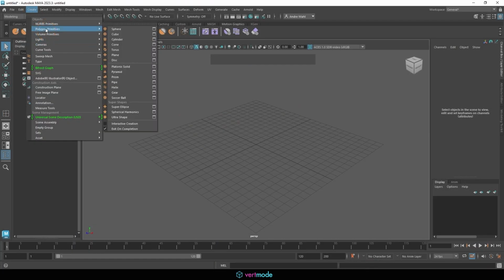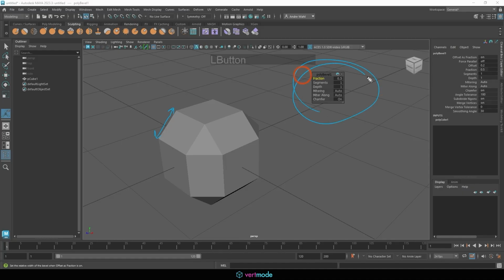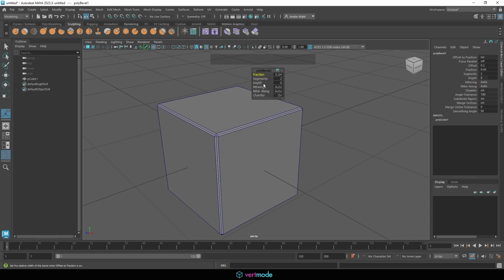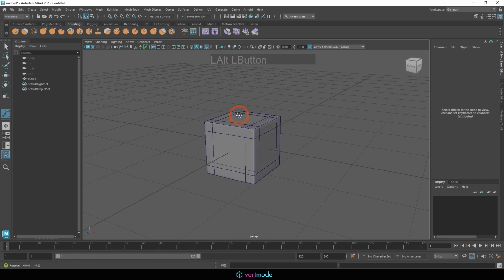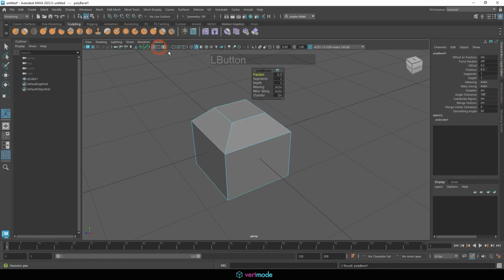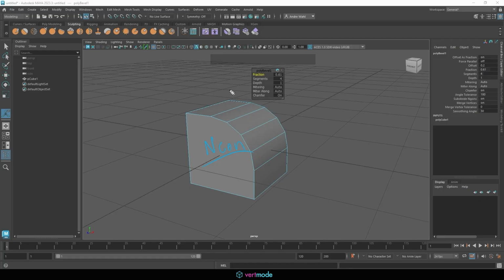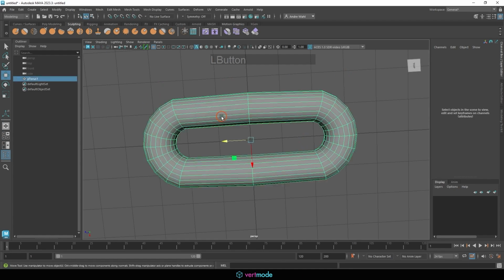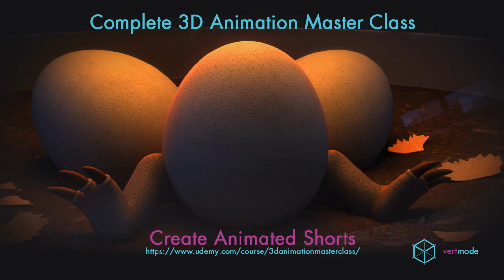The Bevel Tool in Maya | Modeling Fundamentals Explained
Sharp edges rarely exist in the real world.

In this lesson, you'll learn how to use the **Bevel Tool** in Autodesk Maya to add detail, soften hard edges, and improve the overall quality of your models.

The Bevel Tool is one of the most commonly used modeling tools in professional workflows. Whether you're creating props, environments, hard surface models, or stylized assets, understanding how and when to bevel edges is essential.

Using a simple cube, we'll explore how beveling can dramatically change the appearance of a model and prepare geometry for subdivision and smoothing workflows.

• What the Bevel Tool does in Maya
• How to bevel edges on a polygon object
• How beveling affects the shape and silhouette of a model
• Understanding segments, fraction, and offset settings
• How bevels improve subdivision surfaces
• Common bevel workflows used in production
• When to use bevels and when to avoid them

By the end of this lesson, you'll understand how to use the Bevel Tool to create cleaner, more appealing models and add professional-quality detail to your work.

🎓 This video is part of my **Complete 3D Animation Masterclass**, a comprehensive course designed to take students from complete beginner to creating animated short films.

At **Vertmode**, we believe becoming an artist is a lifelong journey. Keep learning, keep creating, and continue bringing your vision to life.

📁 **Demo Files & Course Resources**

The demo files used throughout this video are available as part of the Complete 3D Animation Masterclass on Udemy.